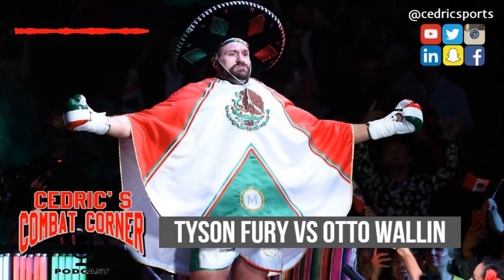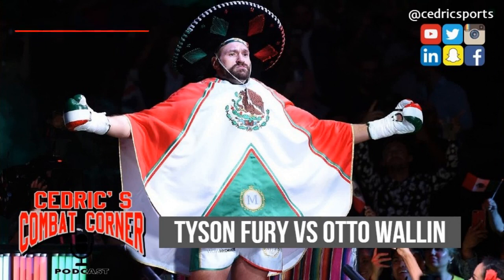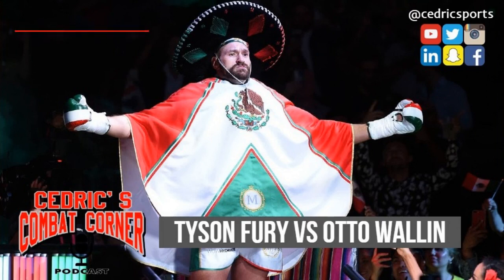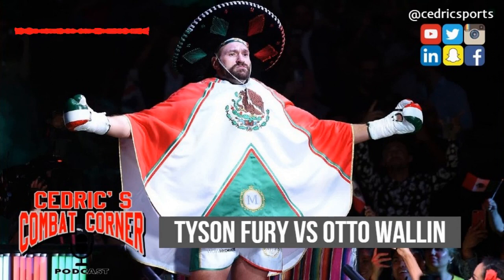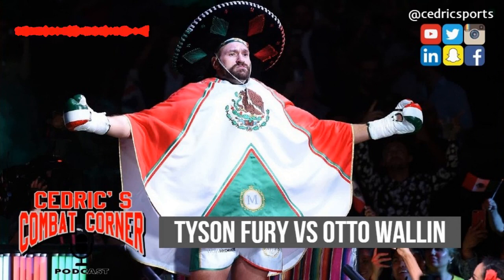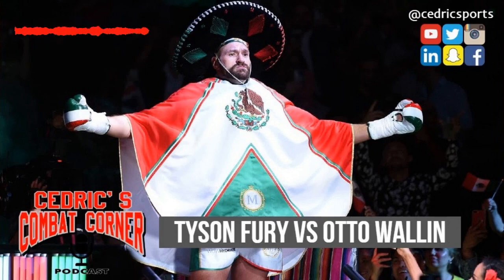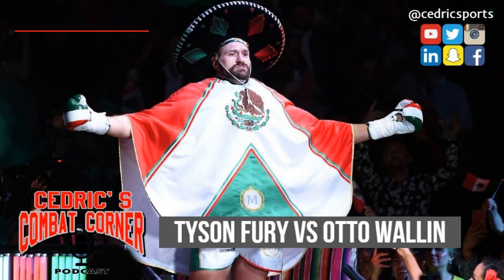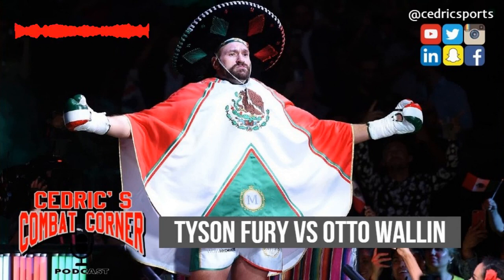Combat Corner #12 - Fury vs Wallin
Technically he looked sloppy but Fury got the job done.